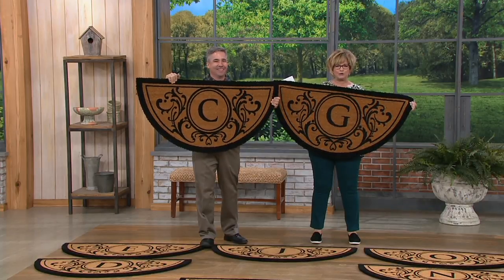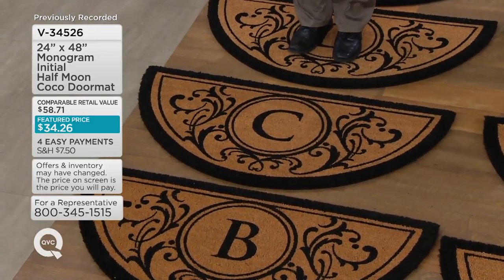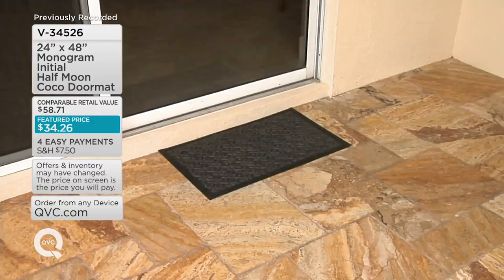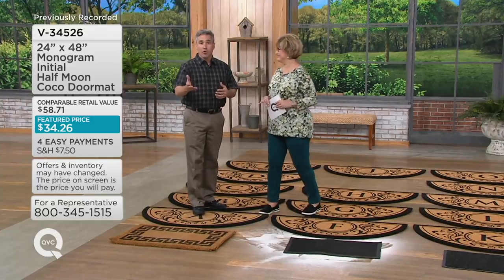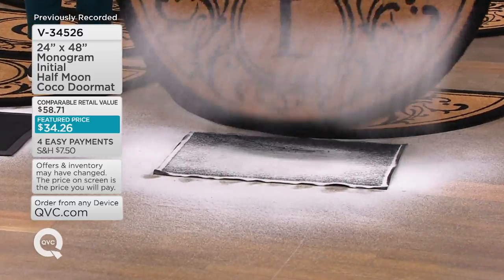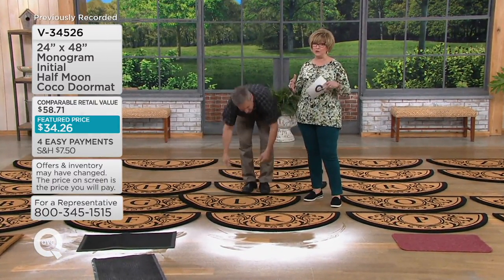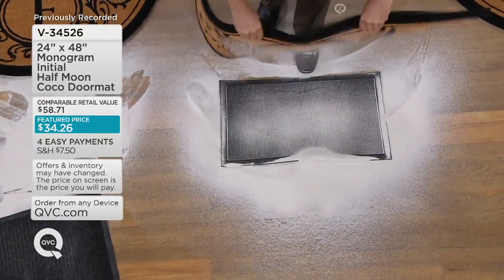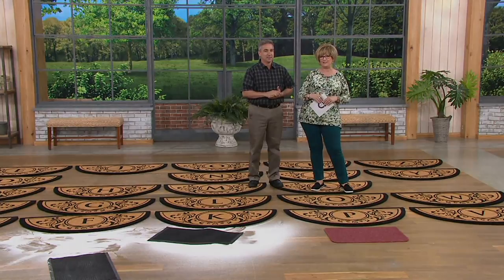24" x 48" Monogram Initial Half Moon Coco Doormat on QVC